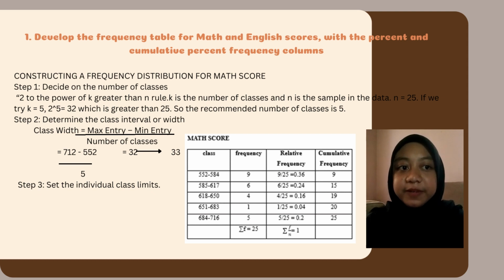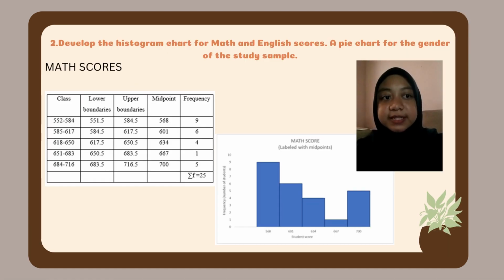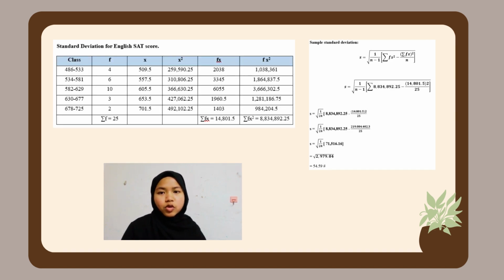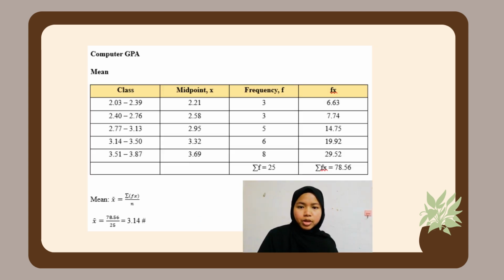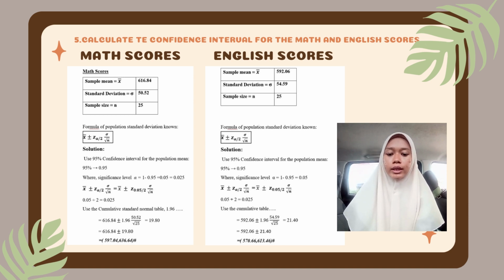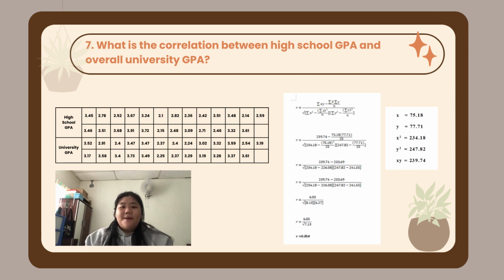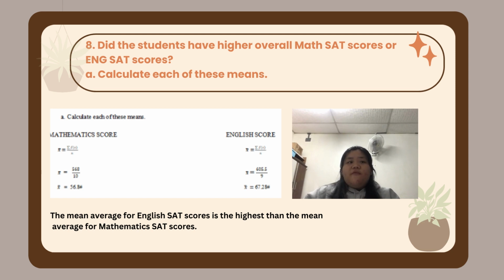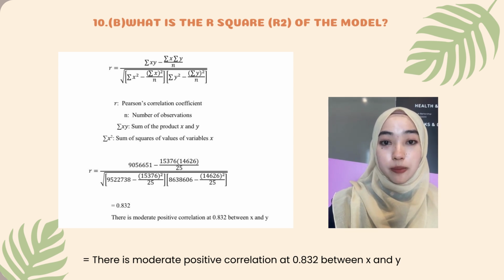VIDEO PRESENTATION BUSINESS STATISTIC GROUP 9